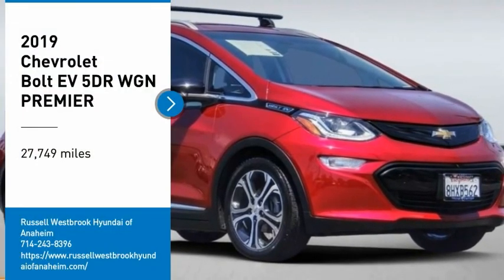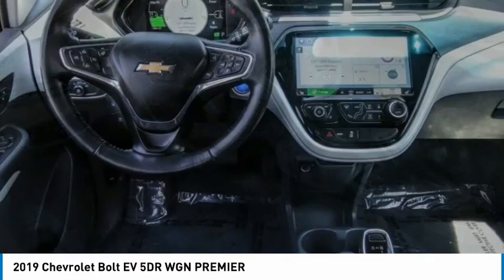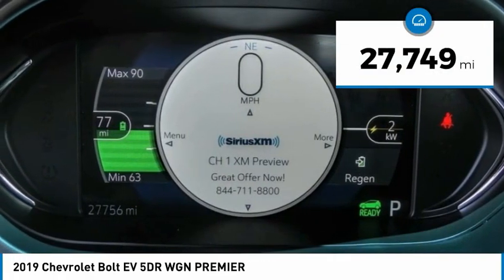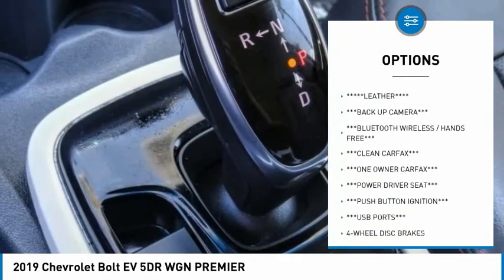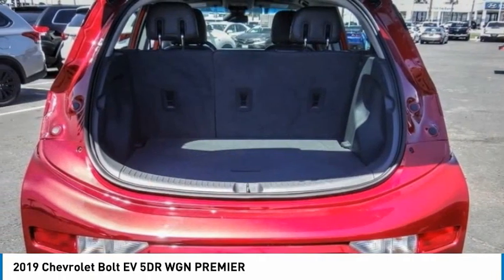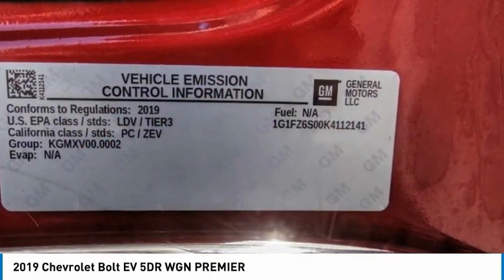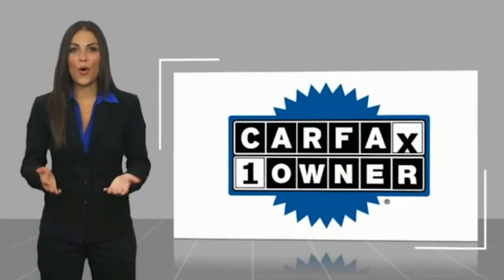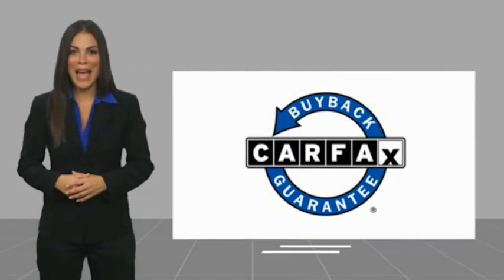2019 Chevrolet Bolt EV PA12000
2019 Chevrolet Bolt EV 5DR WGN PREMIER

1271 S. Auto Center Dr.

2019 Chevrolet Bolt EV Cajun Red Tintcoat 1-Speed Automatic Electric Drive Unit ***BLUETOOTH WIRELESS / HANDS FREE***, ***USB PORTS***, ***BACK UP CAMERA***, ***POWER DRIVER SEAT***, ***PUSH BUTTON IGNITION***, ***CLEAN CARFAX***, ***ONE OWNER CARFAX***, LEATHER . 128/110 City/Highway MPG CARFAX One-Owner. Financing available on approved credit. Trade-ins accepted. Subject to prior sale. All Pricing and Advertised Prices for any/all vehicles offered for sale does not include dealer installed accessories which can be purchased for an additional cost. No sales to Dealers, Brokers or Exporters. For out of state purchase, customers must be present to purchase. If shipping is required, dealership must facilitate; no exceptions. Prices are plus government fees and taxes, any finance charges, $85 documentary fee, $29 electronic registration fee, any emission testing charge and $1.75 per new tire state tire fee. We make every effort to provide accurate information, but please verify before purchasing. Images, prices, and options shown, including vehicle color, trim, options, pricing and other specifications are subject to availability, incentive offerings, current pricing and credit worthiness. Images are for illustrative purposes only.